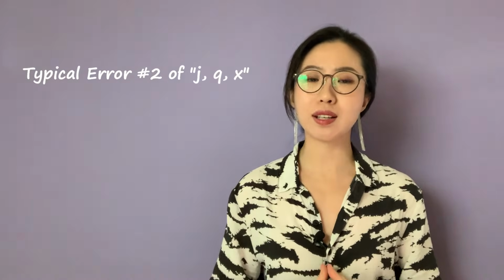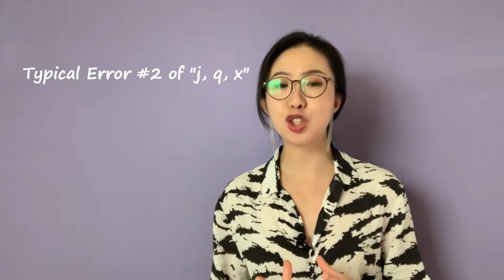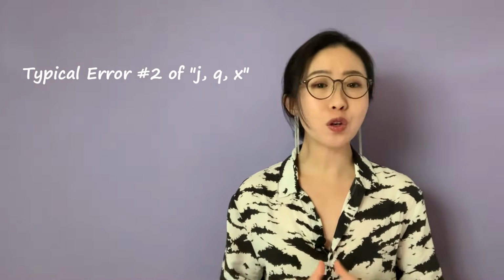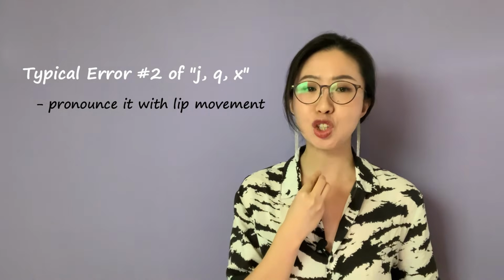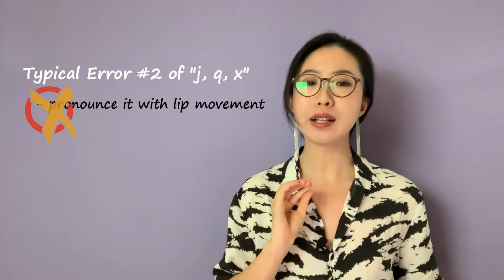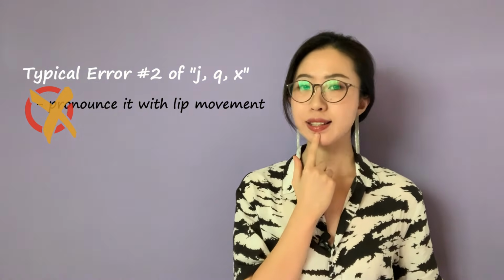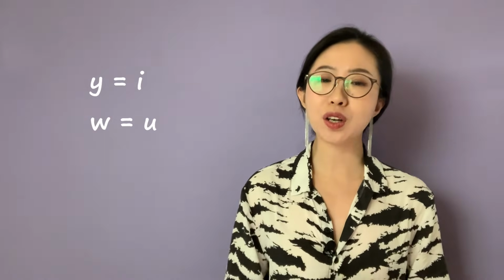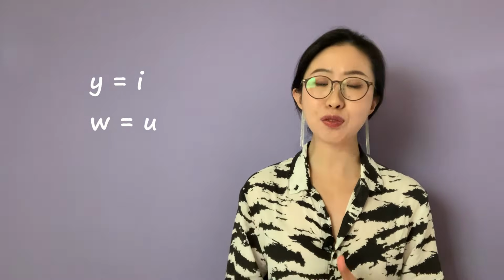Learn 21 Pinyin Initials within 5 Minutes | Chinese Pronunciation Tutorial in 2020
In this video, you will learn how to pronounce 21 Pinyin initials in Mandarin Chinese. Pinyin is a useful tool we use to learn new Chinese characters and words where we use English alphabet to represent Chinese character pronunciation. This is the third video of our "7 days to master Chinese pinyin" series. Be sure to check out our Day1 and Day2 videos, so you will have consistent experience. Let's start Chinese learning journey in 2020 together!

learn Chinese in 2020 Chinese pronunciation Tutorial in 2020 tips for Chinese pronunciation